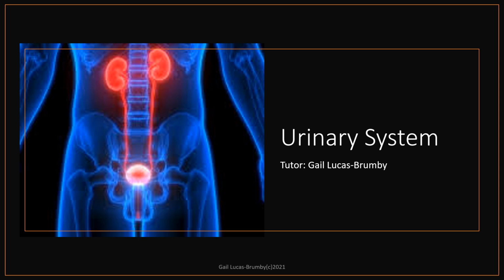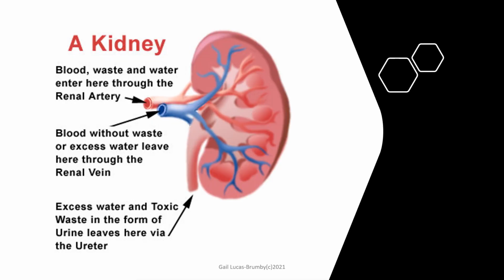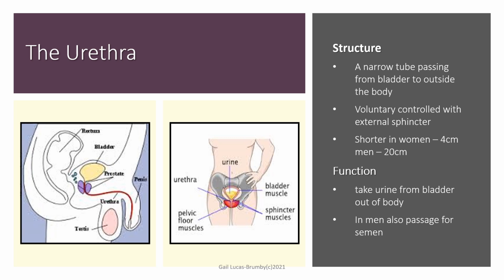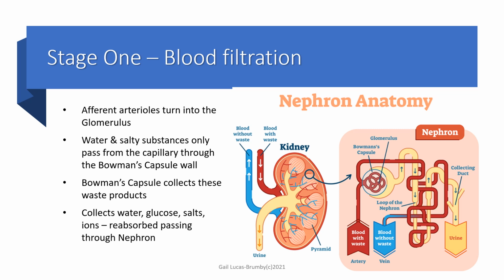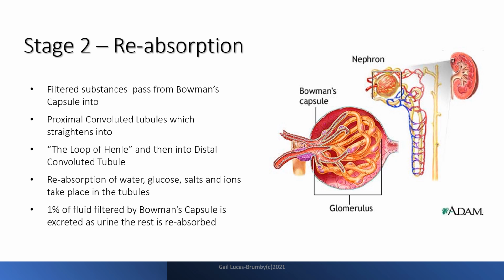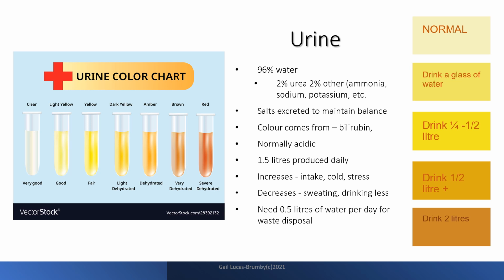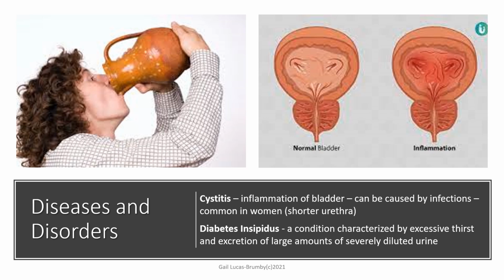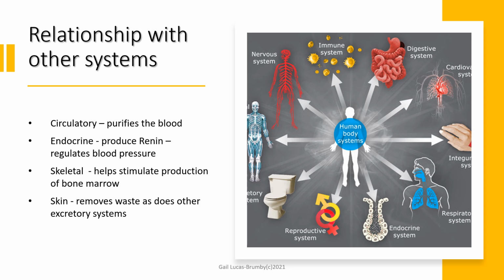Urinary System with Gail Lucas Brumby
The job of the urinary system is to deal with toxins and waste products and eliminate them from the body through micturition. The urinary system is also part of the reproductive system in men. Dark urine depicts a dehydrated system, we will discuss the colour of urine and what that means. The organs involved and the diseases and disorders associated with the urinary tract.